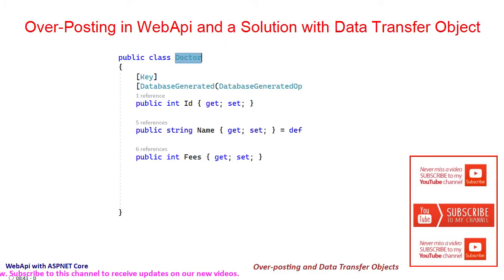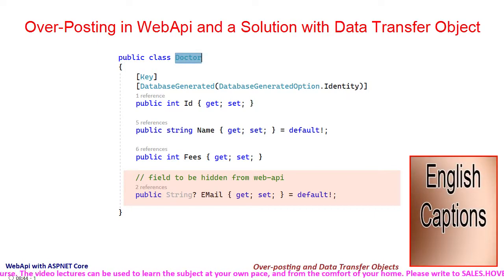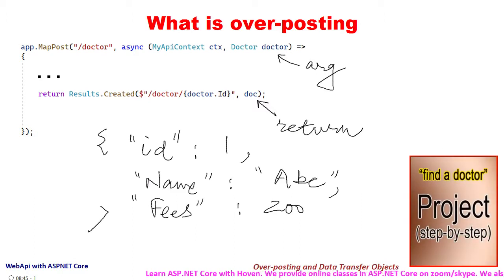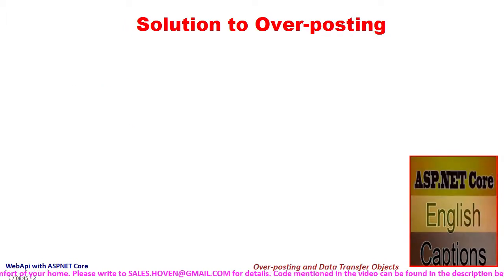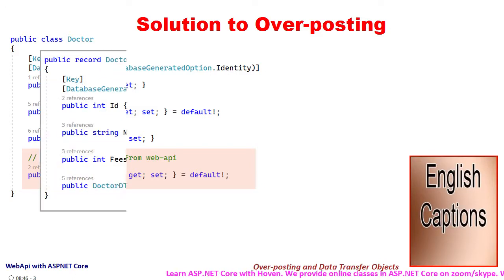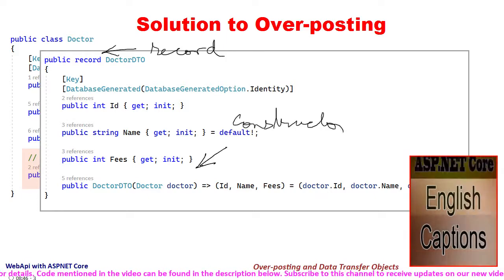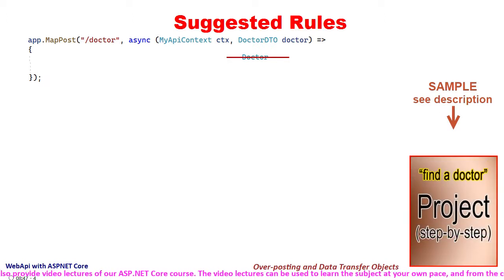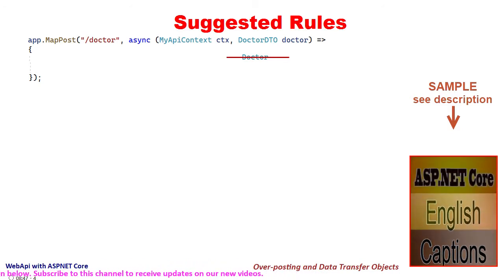Over-Posting in WebApi and a Solution with Data Transfer Object | Web Api with ASPNET Core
LEARN SYSTEMATICALLY!

Over-Posting in WebApi and a Solution with Data Transfer Object